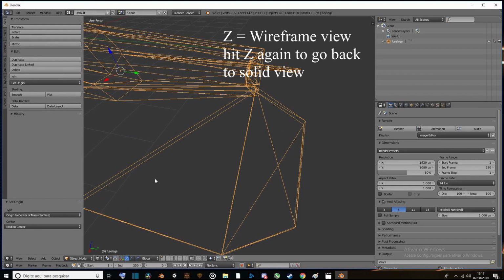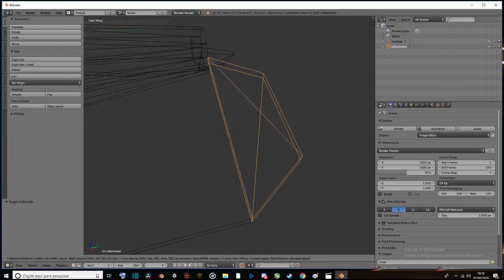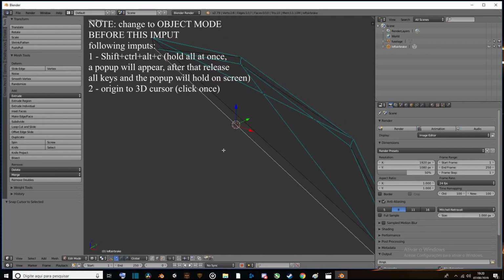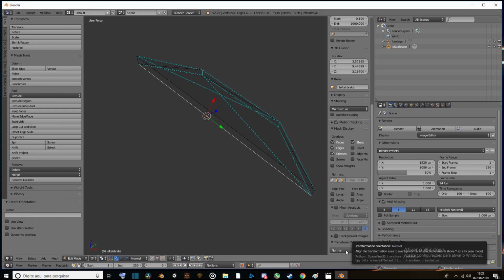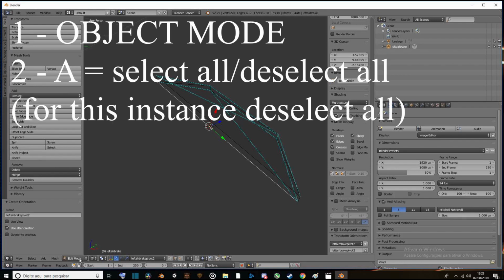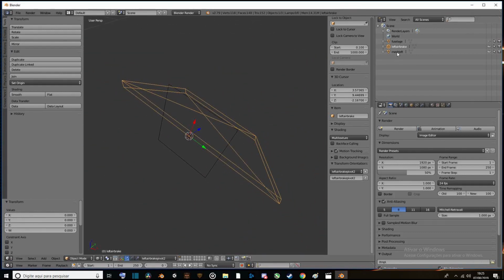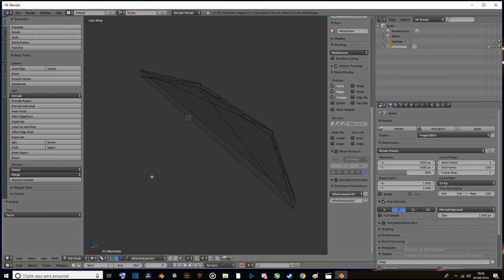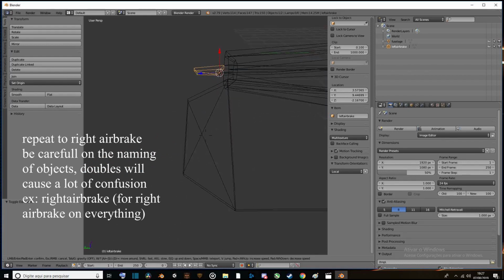BallisticNG - Airbrake pivot setup tutorial (Blender 2.79b)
Special thanks to Kabelsalat, this video would not be possible without him
Video content: how to setup airbrake pivots on blender 2.79b for BallisticNG 1.1 and older versions
Video release date: 8/2019
Note: this operation is possible on multiple versions of Blender
(AND sorry for my horrific english)